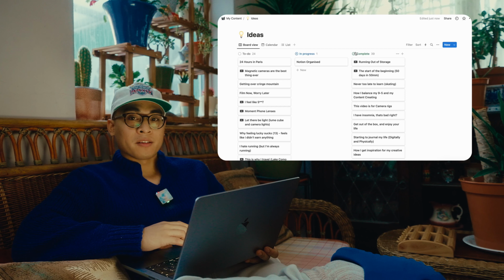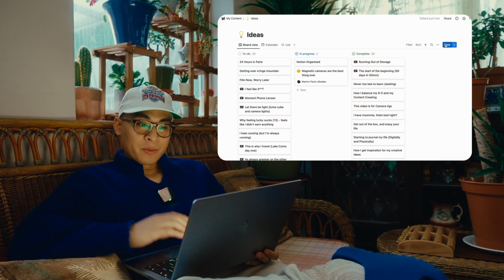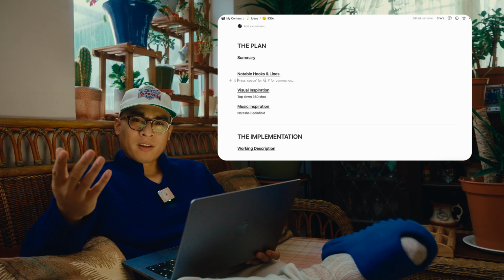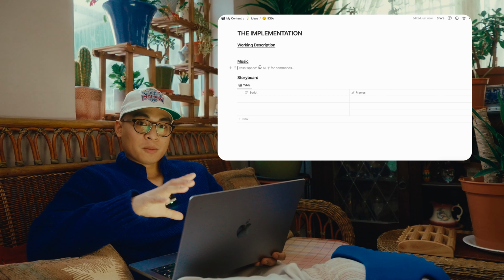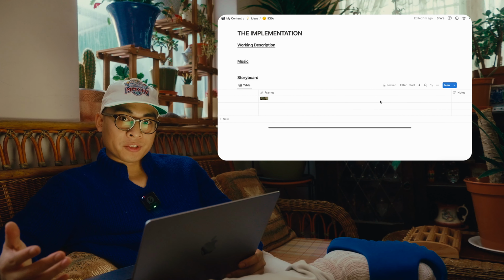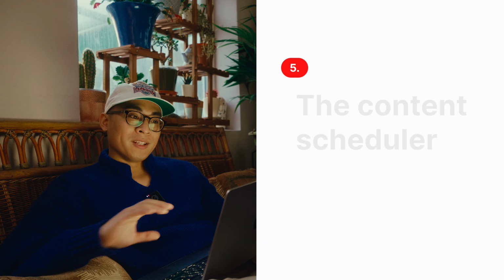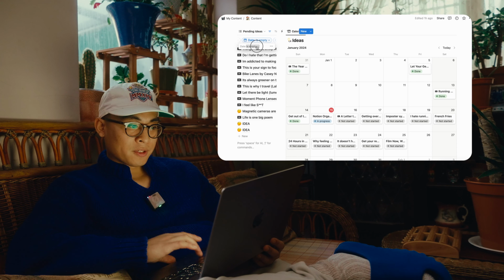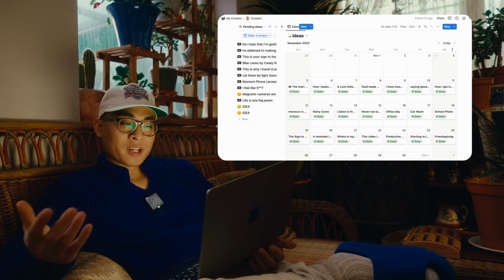How I use Notion to organise my content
Using a Notion board and calendar to finally organise my content ideas and plans. Also I'm kinda sick so excuse the stuffyness 40/50

Sign up for your free account to listen for yourself

Do What You Love feat. charlilonewolf - Instrumental - INTELL
MB013V0NRXNOFSM

Expanse (with Inf) - STAN FOREBEE
MB01XIIXKR0FZIP